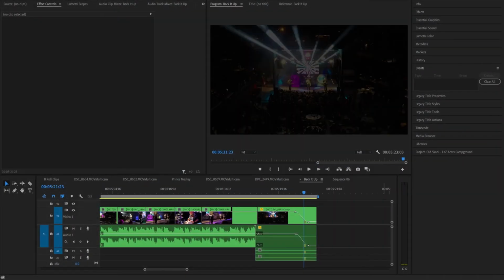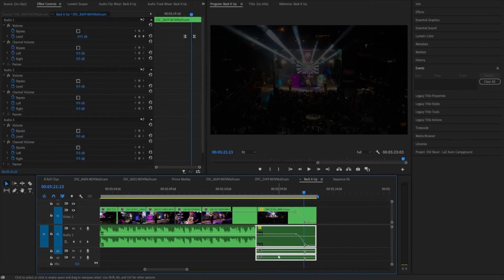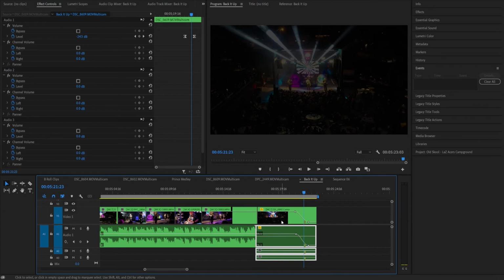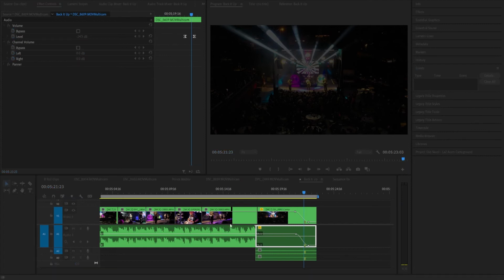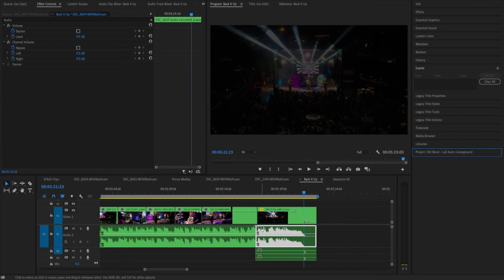Dude, Where's My Waveform?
Ever have your audio waveform disappear in Premiere Pro?? Yeah, I hate that too. Here's a super easy fix though!